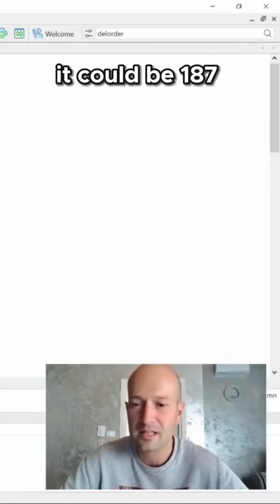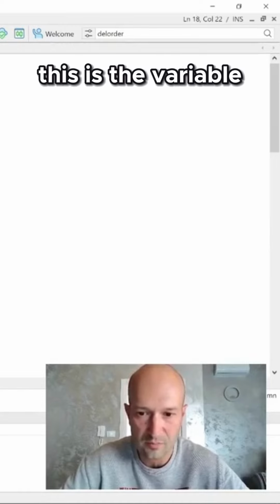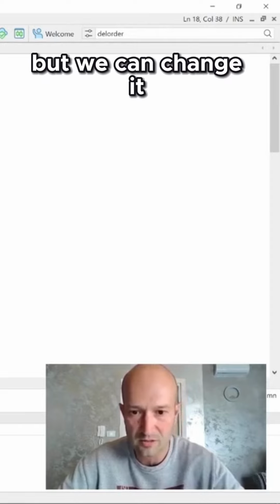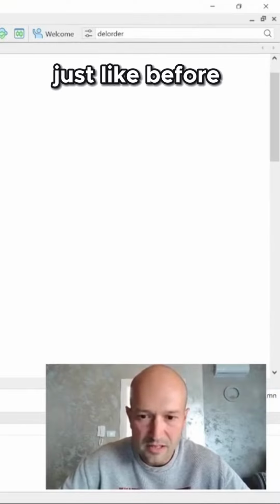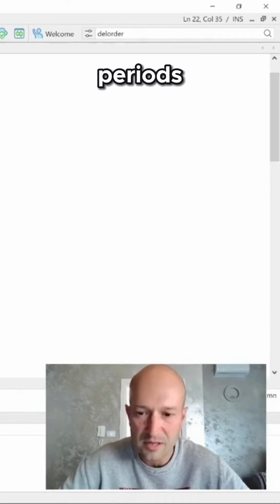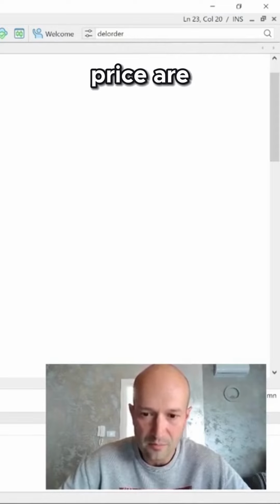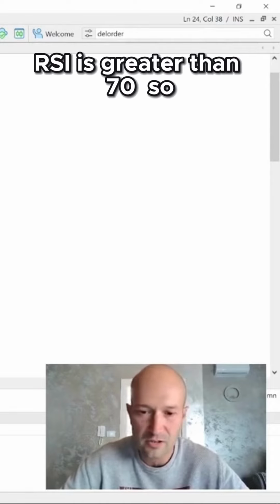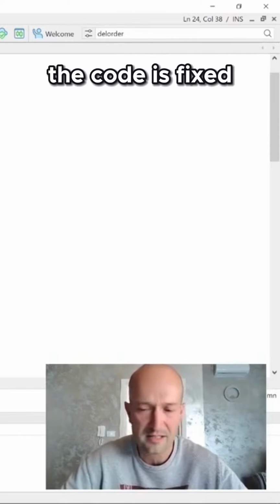How to Add Moving Average and RSI Indicators to Your Expert Advisor Code!